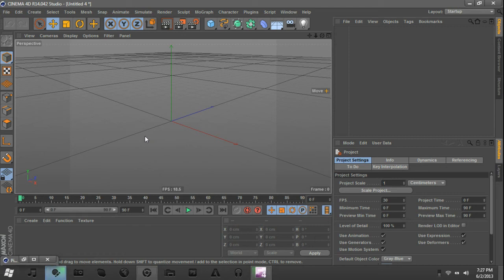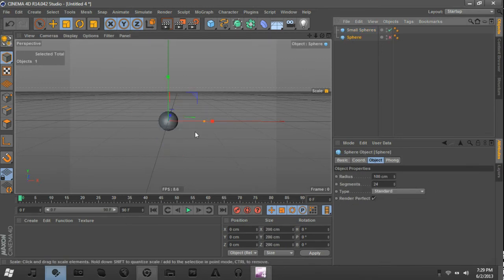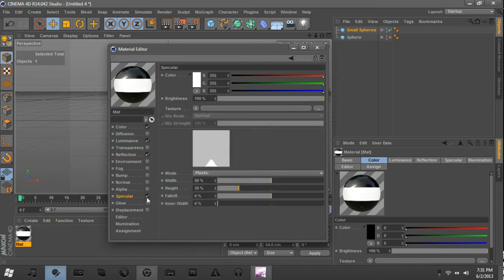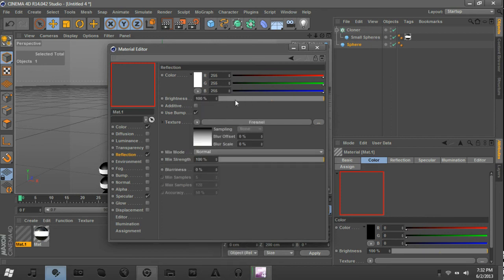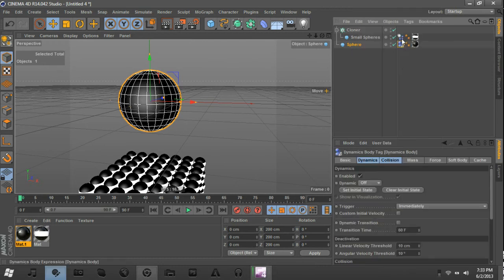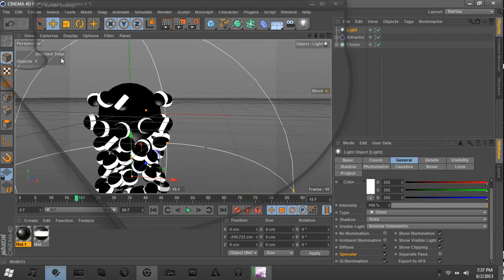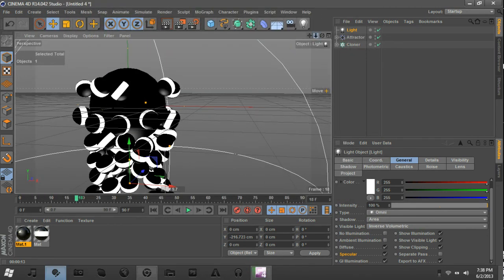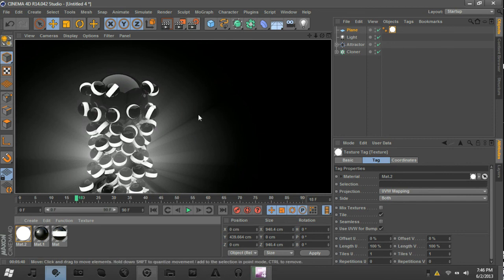Cinema 4D - How to Create an Abstract Spheres Wallpaper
Hey guys! First tutorial up on this channel! I hope you guys enjoy it because I want to start doing more of these!